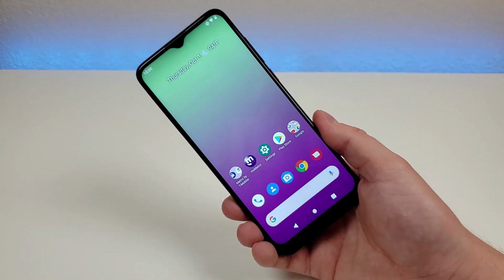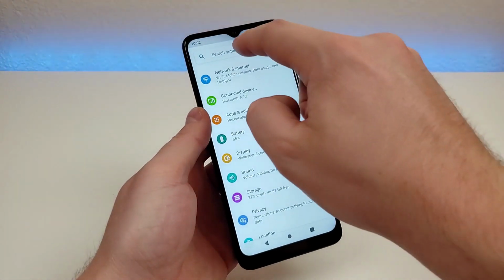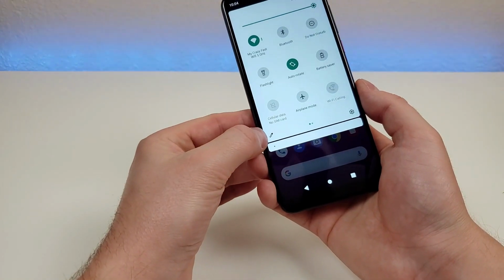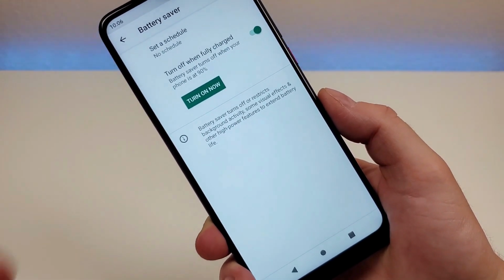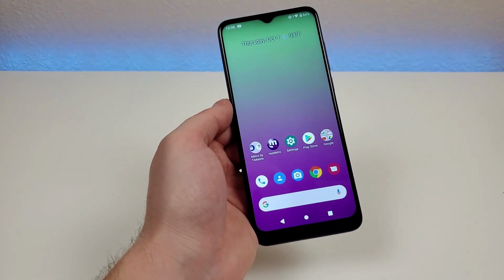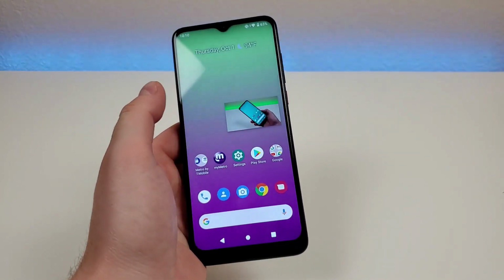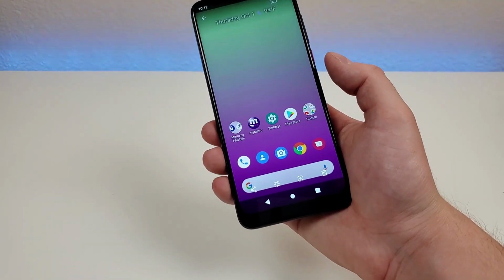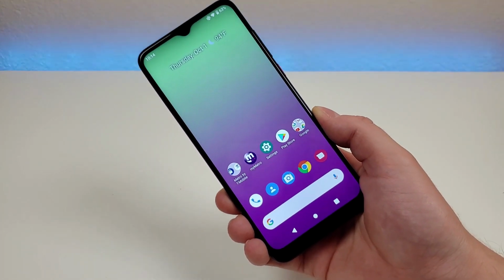REVVL 4 Plus - Tips and Tricks! (Hidden Features)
Here's T-Mobile Revvl 4 Plus tips and tricks!

This device was purchased with my own funds.